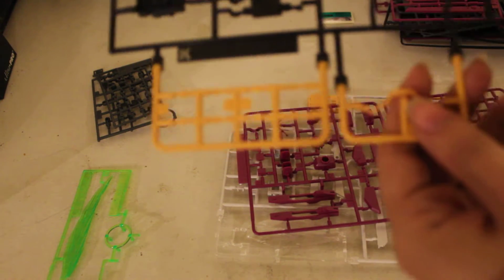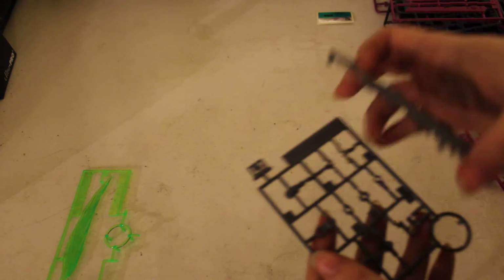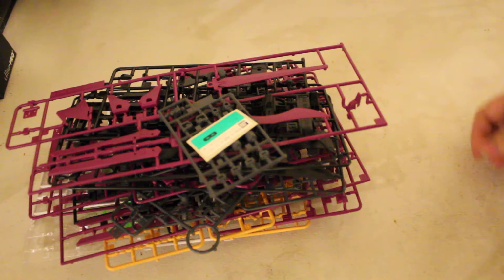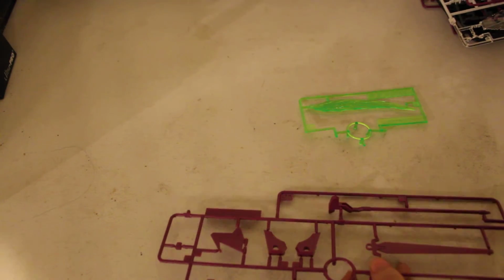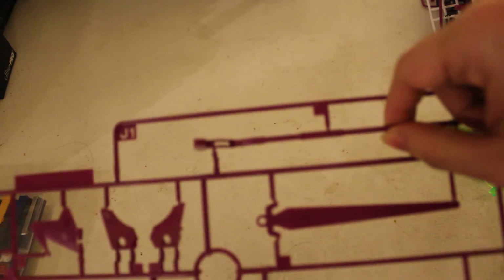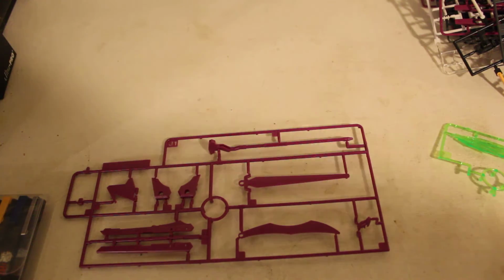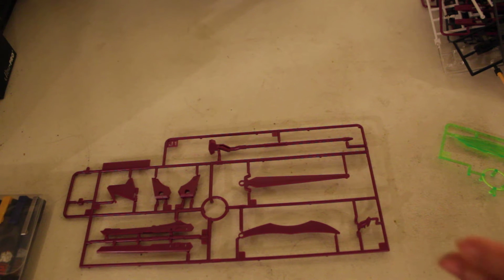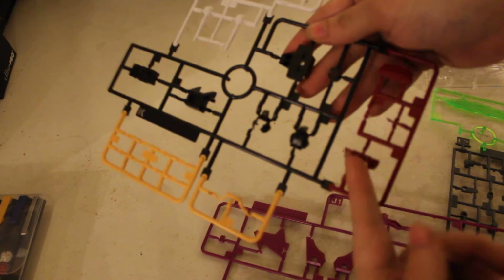UNBOXiNG REViEW OF Gundam HGBD 019 Love Phantom 1/144 PT. 3 OF 3.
UNBOXiNG REViEW OF Gundam HGBD 019 Love Phantom 1/144 PT. 3 OF 3. The Gundam Love Phantom used by Maggie in Gundam Build Divers will be available in HGBD! Realistic recreation of the iconic heart-shaped piece on the forehead, cannons on the wings and large scythes make this the most realistic Love Phantom model kit. The overall devil-like silhouette has been recreated with sharp parts and color division.  $26.99 AT gamestop. Included with the model is. Beam Scythe x 1. Striker Scythe x 2. Runners x 15. Foil Stickers x 1. Instruction Manual x 1.